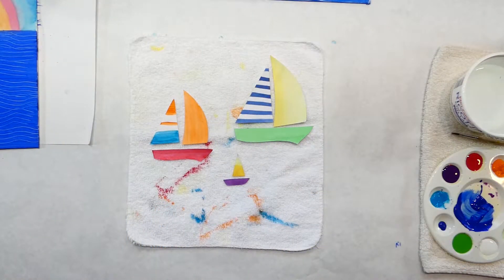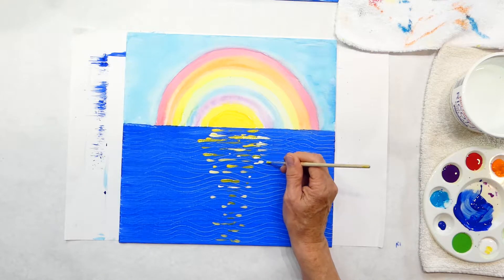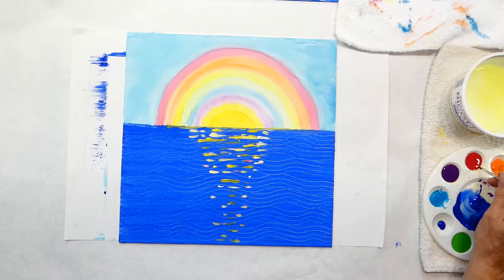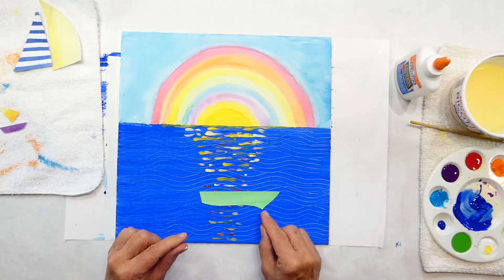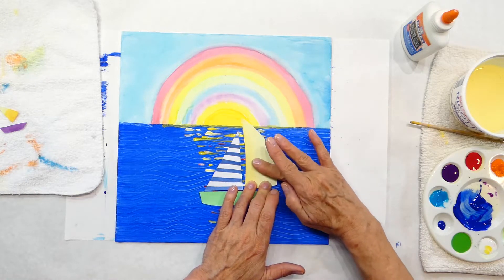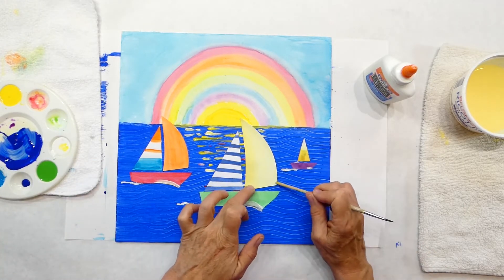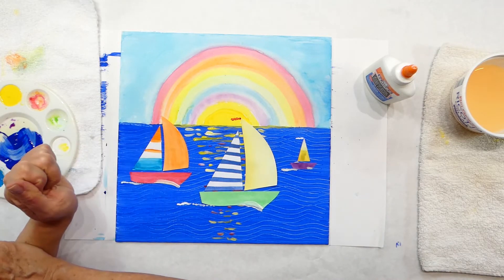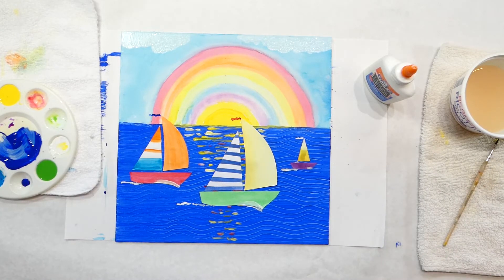12B PRT 2 Art For Kids NOV 2020 Claude Monet Sail Boats Part 2- lesson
A mixed media lesson for kids and up. Claude Monet Sails the Argenteuil in France under a beautiful rainbow. Using Tempera paints, brushes, paper boats and some imagination.